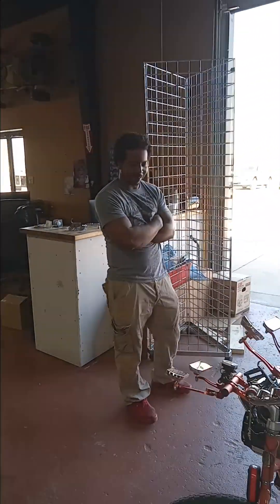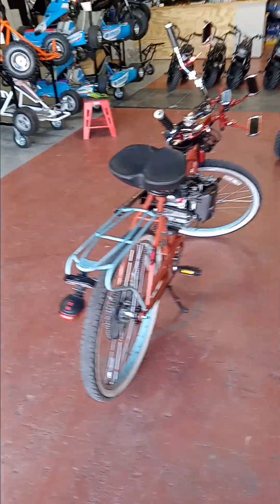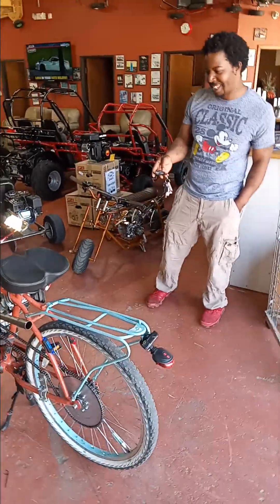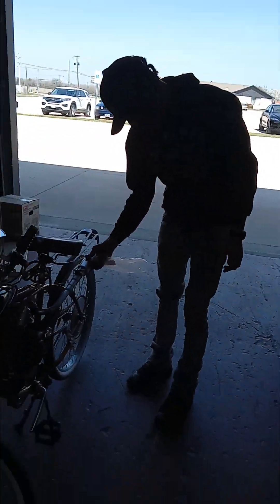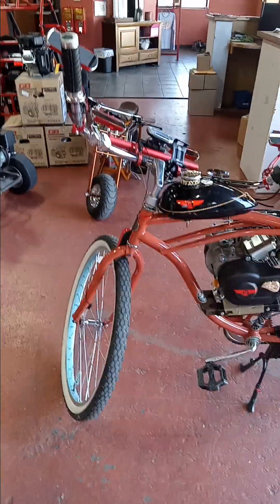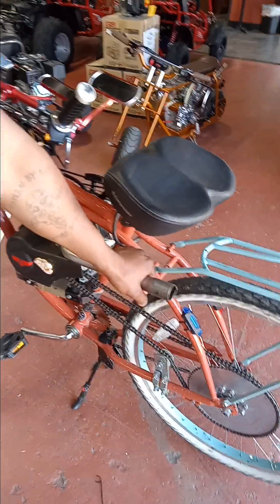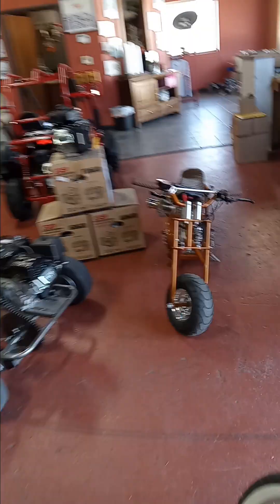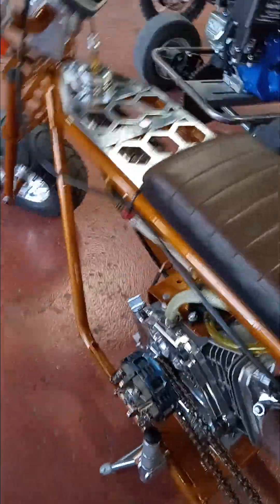THE CHOSEN ONE EXCELLANTZ. GO POWER SPORTS